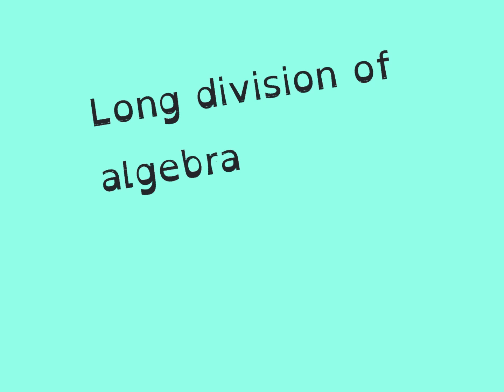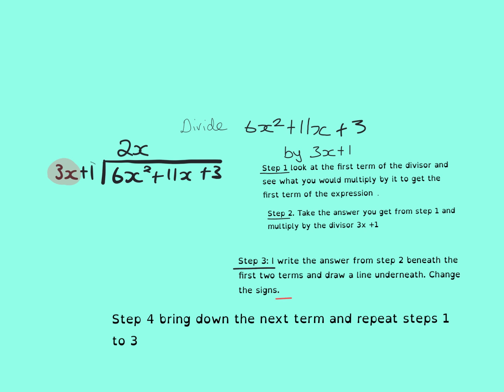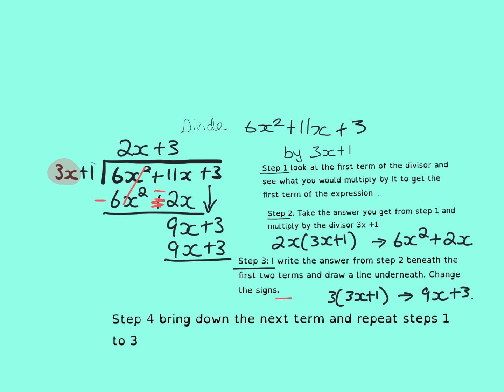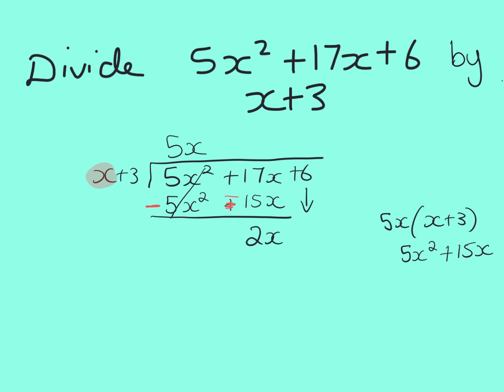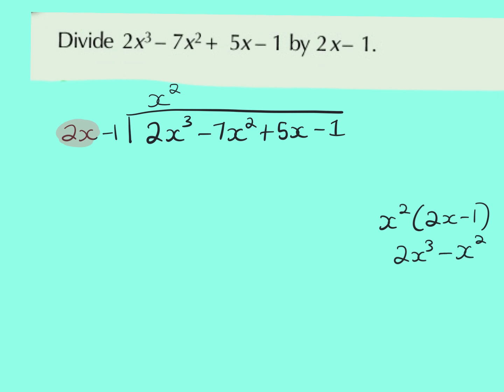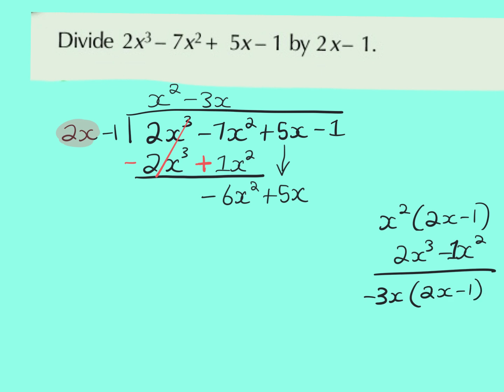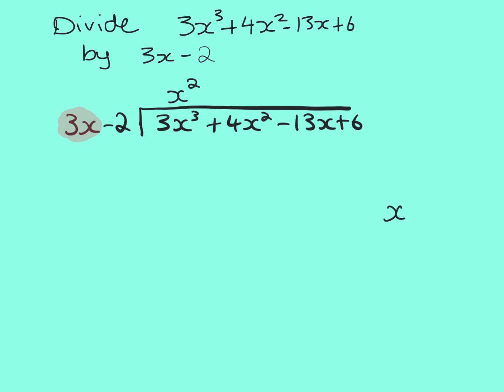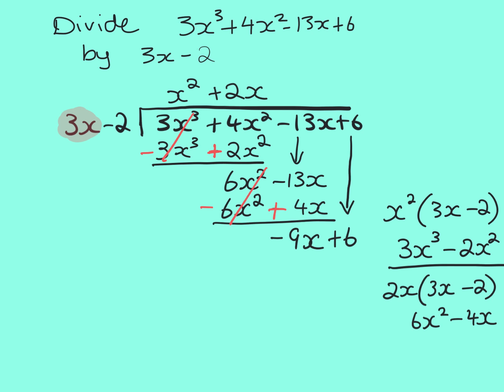Long division of algebra JC